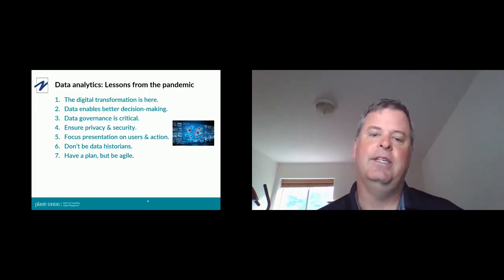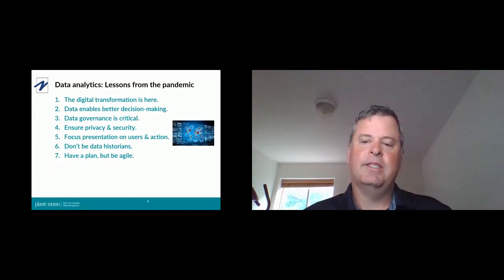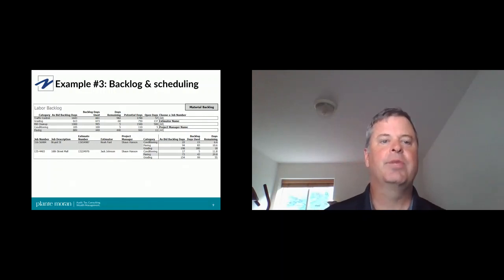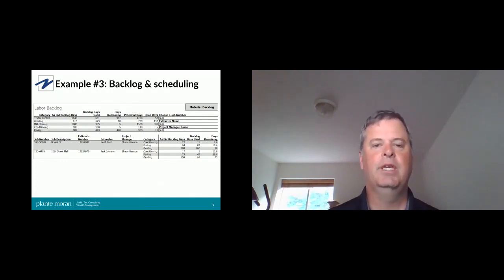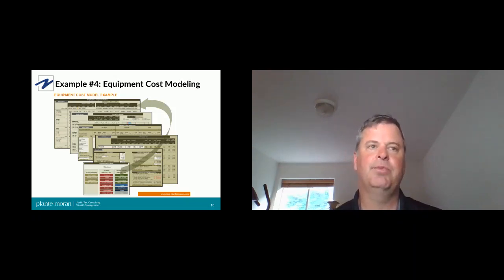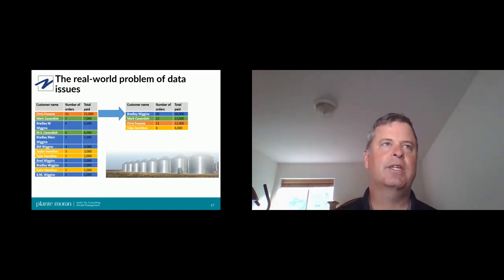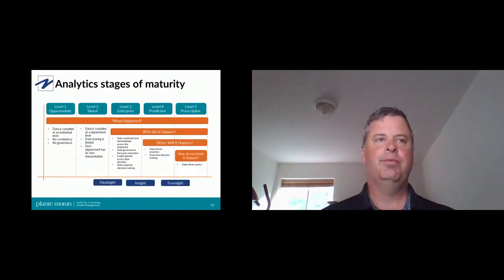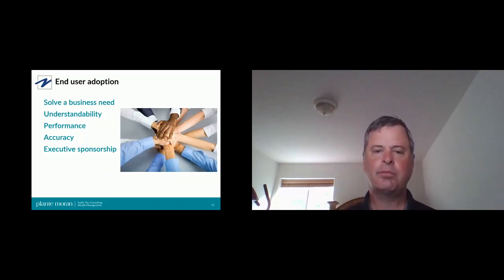SUBStrong KEYNOTE Decisions Decisions Decisions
Bob Tinglestad, Construction Technology Principal | Plante Moran
A lot of what happens in the construction process is decision making. Think about how many choices are made each day by your superintendents, project managers, and people in the office. Decision making is made up of two things: experience and data. The more you have of both, the better your decisions.